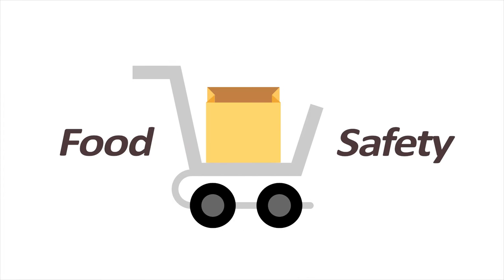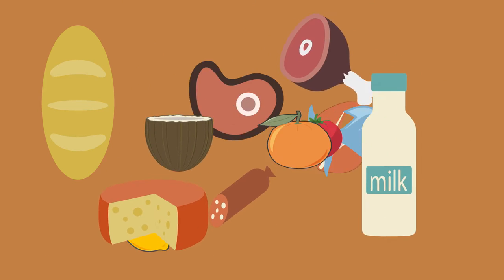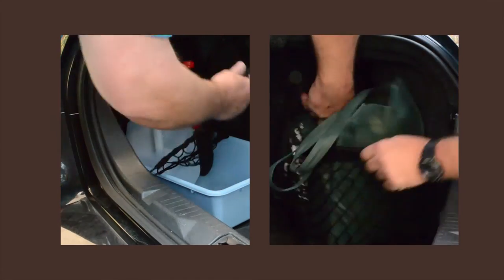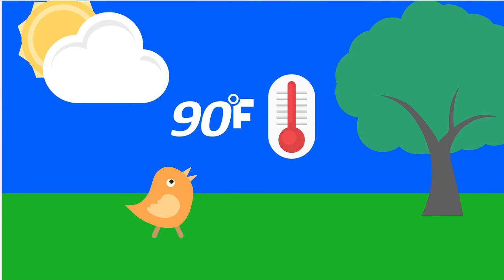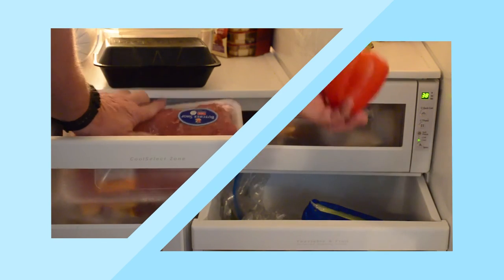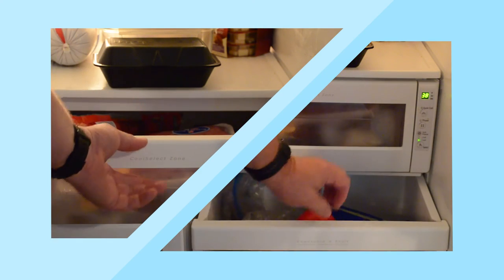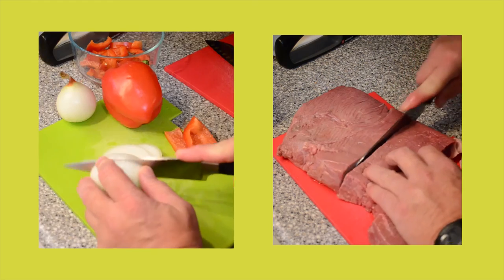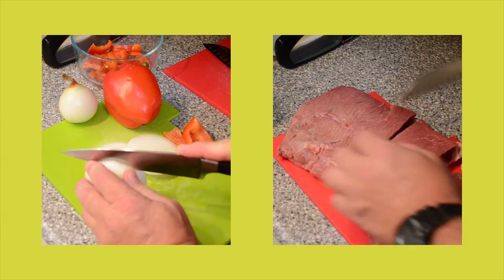Food Safety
A few helpful tips for getting your groceries from the Commissary to your home, and beyond, as safely as possible.